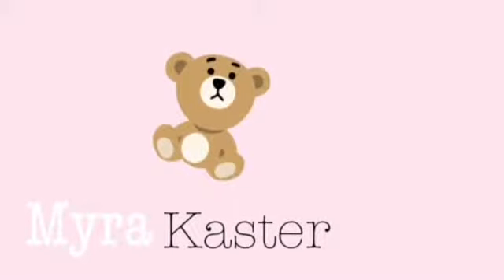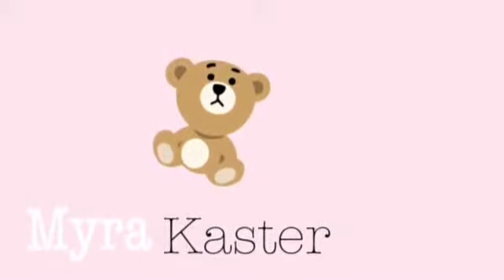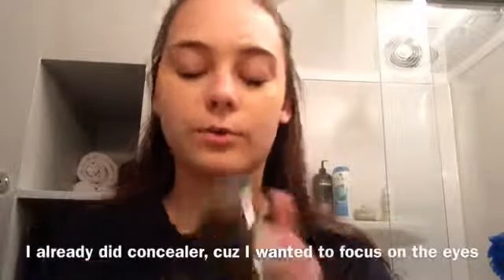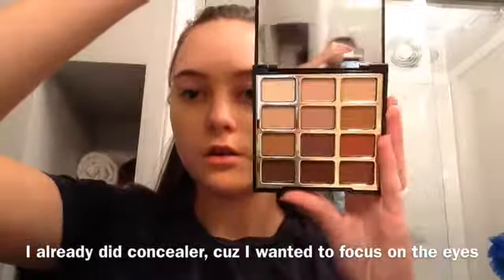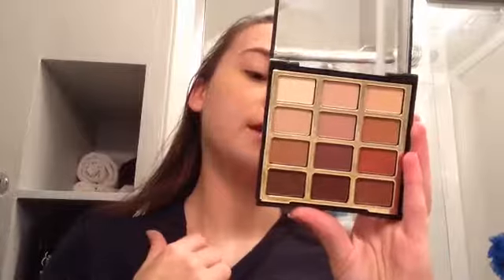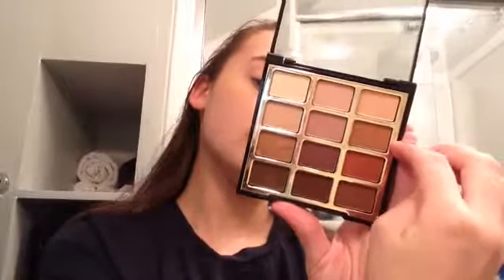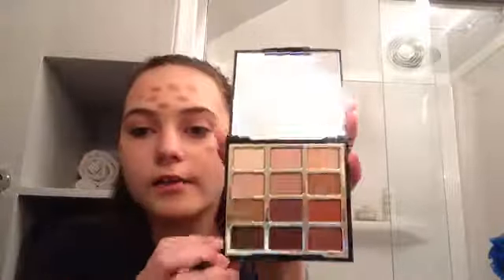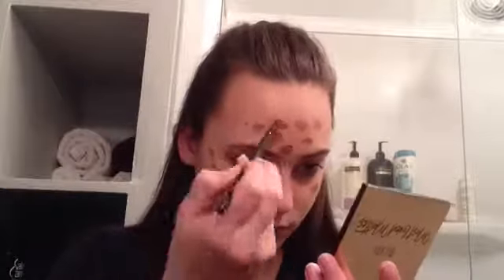Cheetah haloween makeup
HEY GUYS!
Today I show you a SUUUUUUPER simple halloween tutorial, hope you enjoy